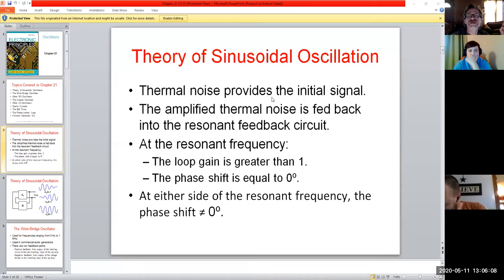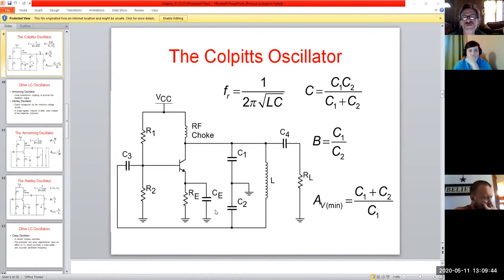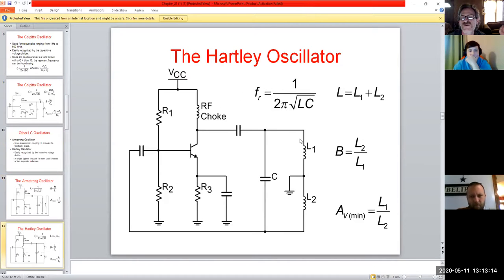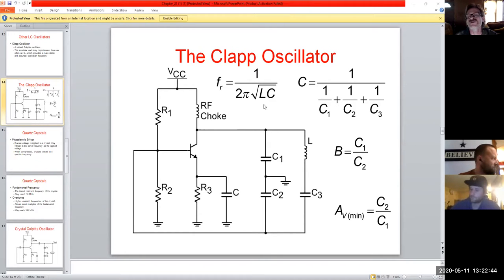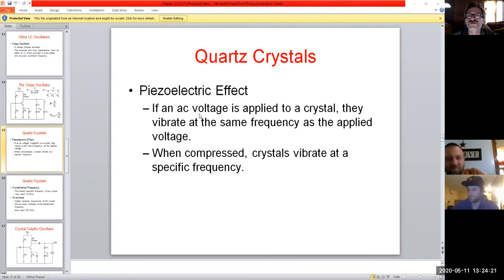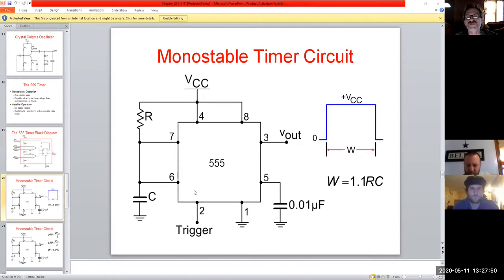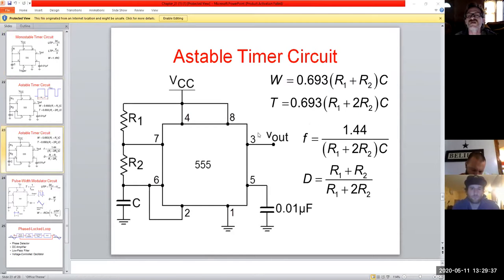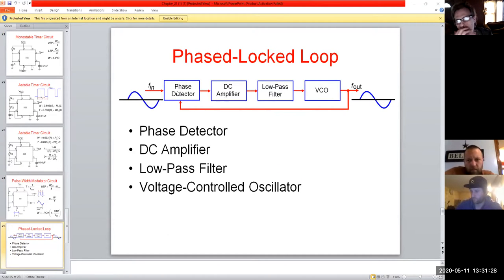Adv Solid State Day 13 Oscillators